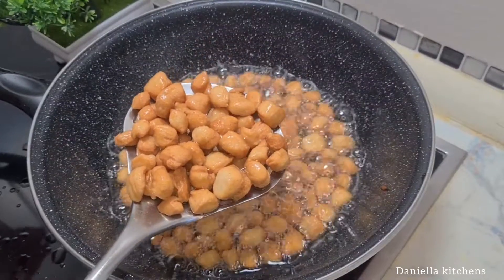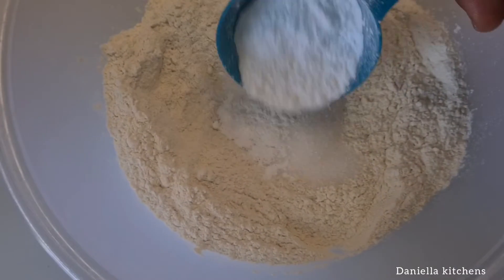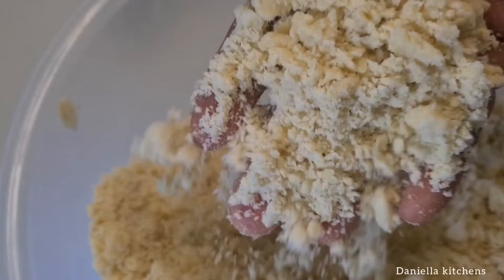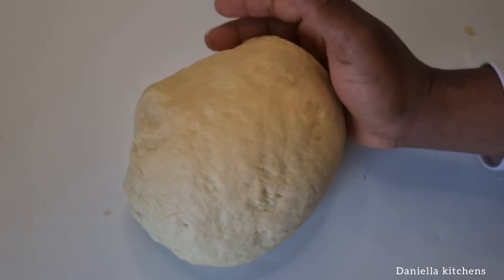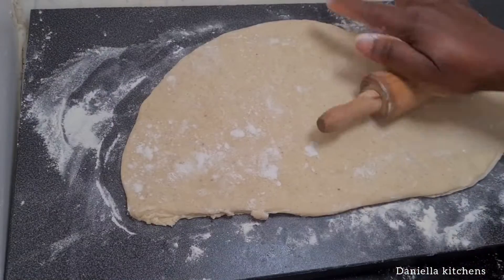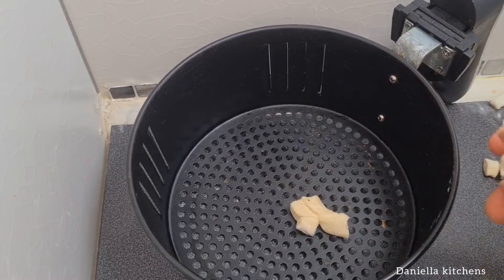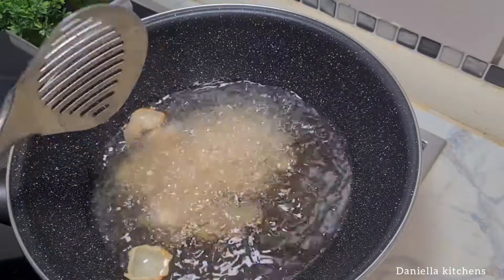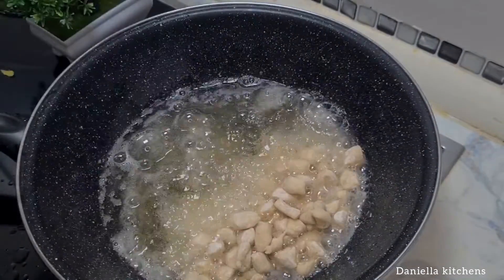how to make crushing and rich chinchin ...stey by step method/Nigeria tasty chinchin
growing up in Nigeria as a young lady;;chinchin was one of my favorite snacks yess...and this right here remind me of home and it's beautiful food this chinchin is so rich and crushing